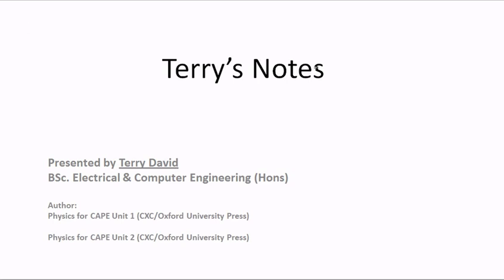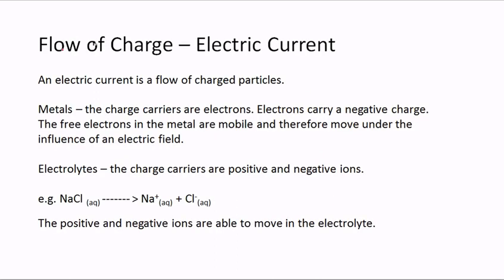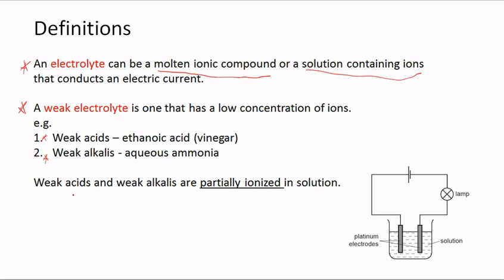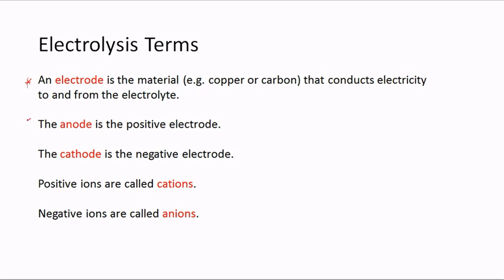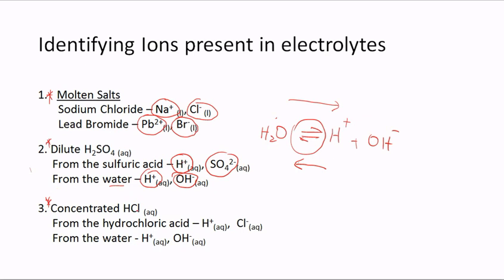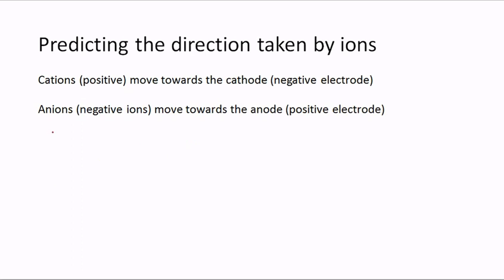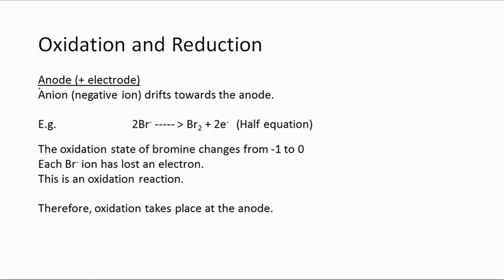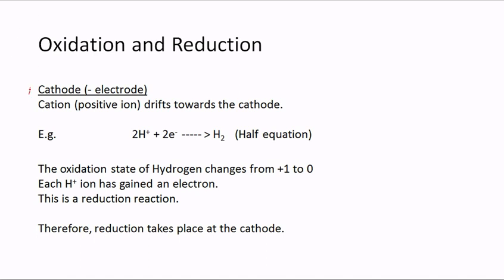CSEC Chemistry - Electrolysis 1